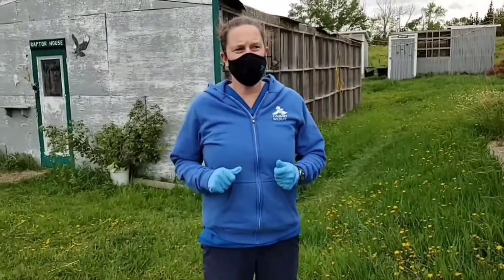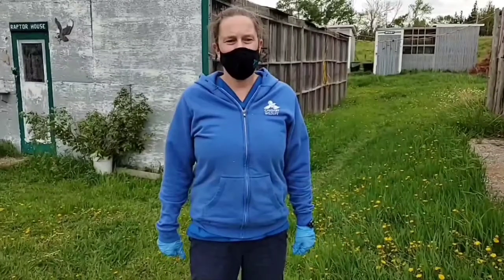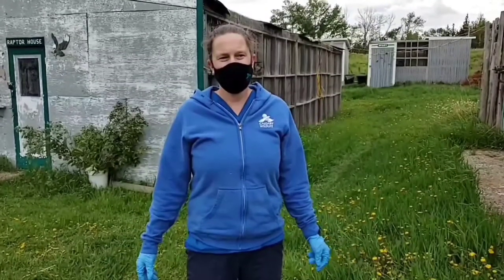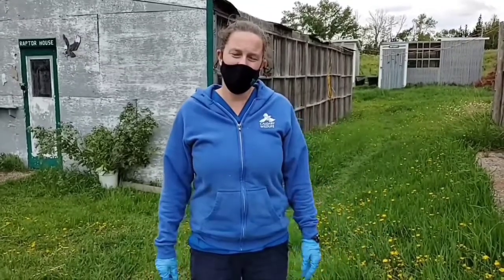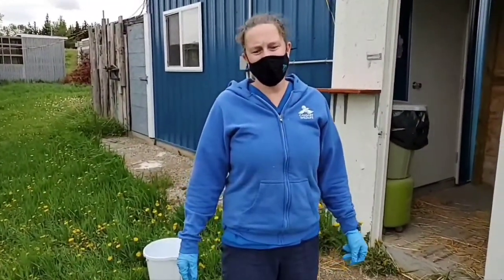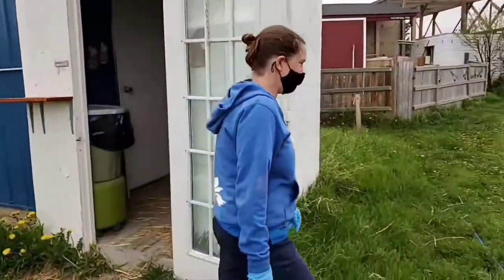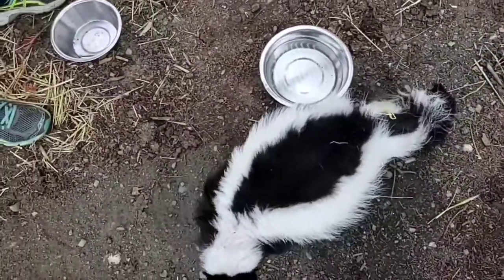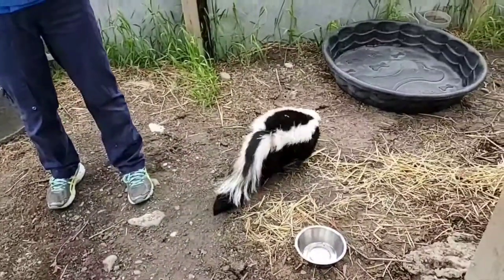Calgary Wildlife Baby Shower: Skunks, Skunks, and more Skunks!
Welcome back to our Annual June Baby Shower! We are thrilled for the interest and support. We will be hosting a Facebook Live event every Tuesday this month at 6:00pm (MDT) to showcase some of our youngest patients, introduce our dedicated animal care staff, and provide a space for our followers to interact with us live. Here is the re-posted version for our YouTube followers!

If you would like to donate to the care of our baby wildlife patients, please

If you would like to purchase something for our babies, or the clinic, please view our wishlist

Thank you for your generous support of Calgary Wildlife! As a fully licensed hospital and registered charity, we rely on your donation to provide our patients the expert, compassionate care they deserve. Only together can we rehabilitate and release our local injured and orphaned wildlife back to the wild where they belong.

With heartfelt gratitude, Calgary Wildlife Team.